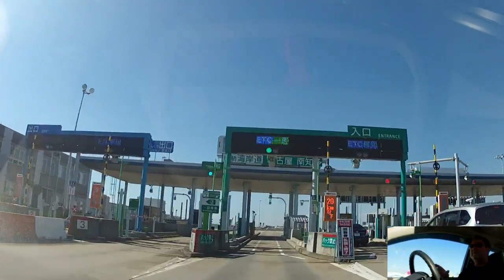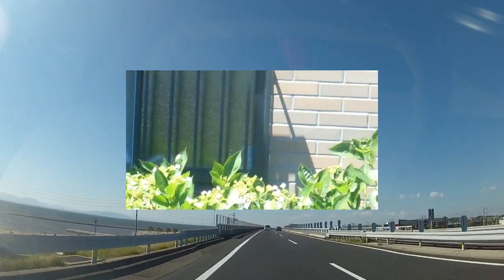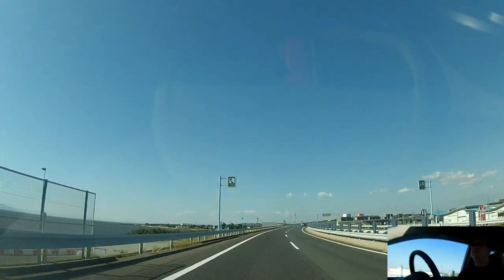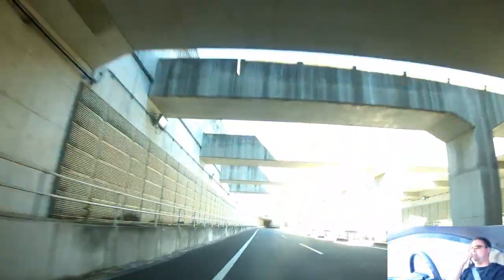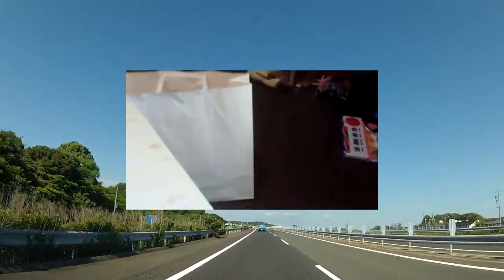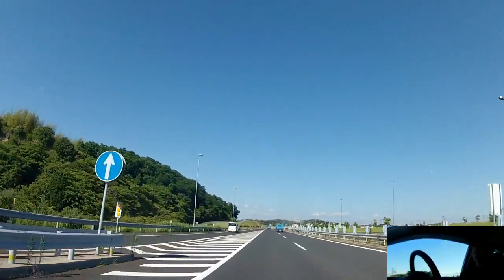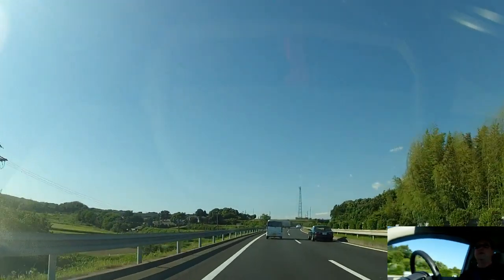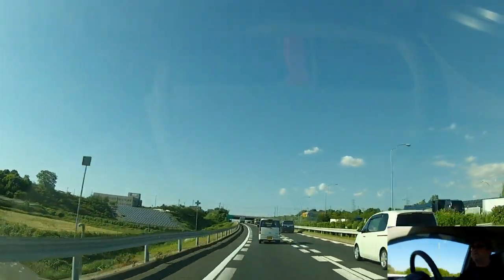Time for a Japanese Style Apology!!